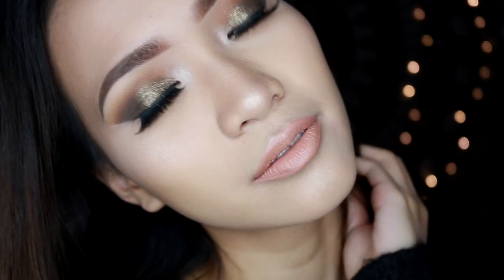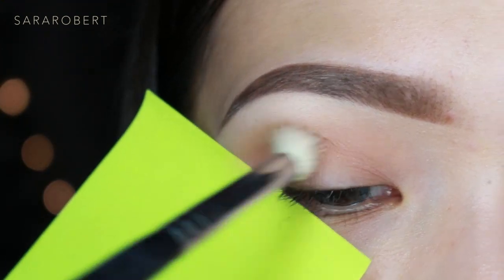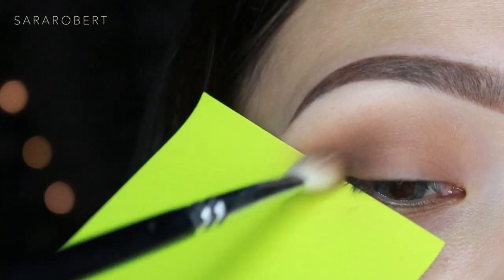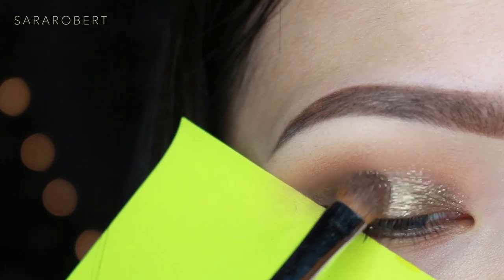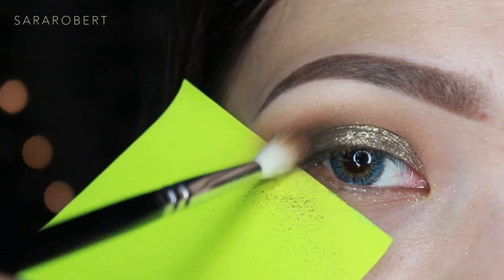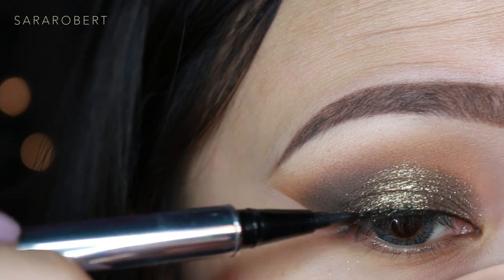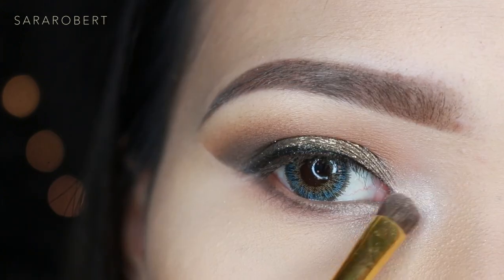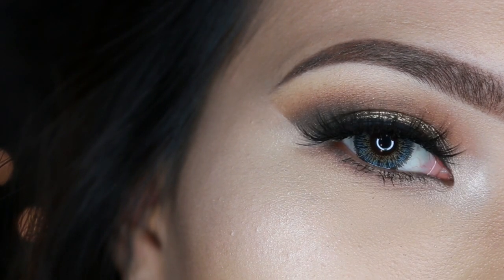My Go To Eyeshadow Technique - Antique Gold Eyes | Sara Robert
sararobert

Products used:
✨ Mac 24 Hours extend eyebase
✨ Makeupgeek Eyeshadow pans in White Lies, Creme Brule, Dessert Sand, Mocha, Shimma Shimma
✨ Makeupgeek loose pigment in Utopia
✨ Lorac Pro Matte Palette, Jet Black e/s
✨ Jesse’s Girl Liquid Liner in Black
✨ Miink I’m Not Insane lashes